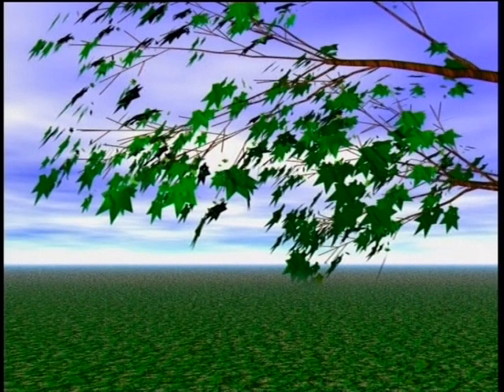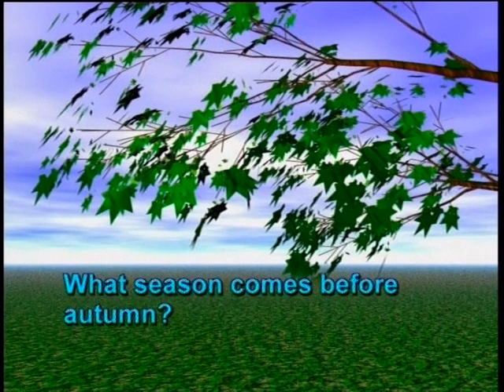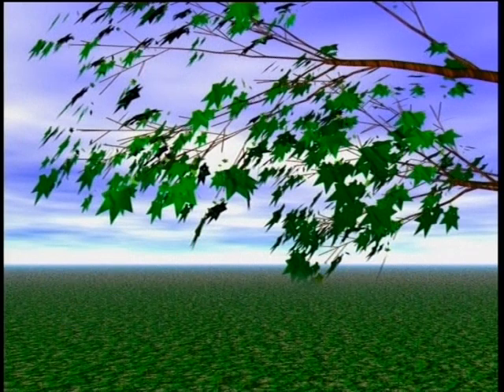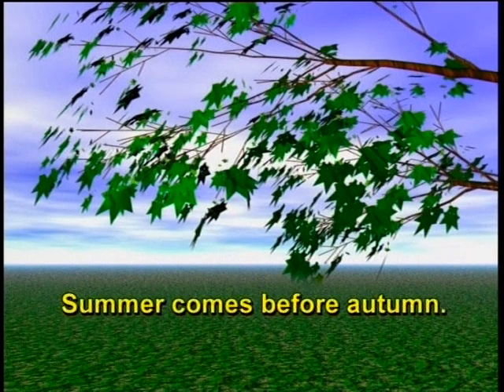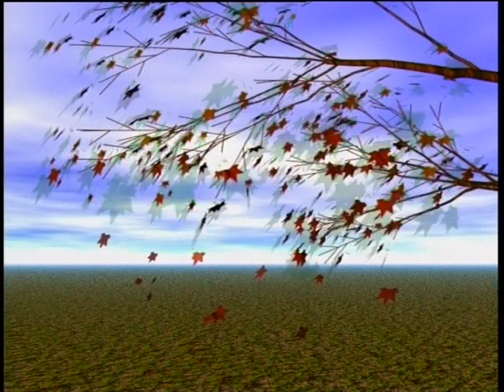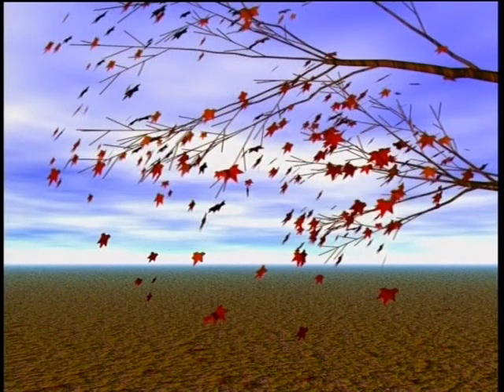Dynamic English เรียนภาษาอังกฤษด้วยตัวเอง ระดับ 1 บทที่ 14 - Seasons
เรียนภาษาอังกฤษด้วยตัวเองอย่างง่ายๆ
ด้วยการฝึกฟังและพูดตามวิดิโอ
และมีแบบฝึกหัดให้ทดสอบความเข้าใจ และนำไปใช้ได้จริง

ระดับ 1 บทที่ 14 ฤดูกาลต่างๆ

ในบทนี้ แม็กซ์ กับปิแอร์ สุนี และวองผิง สนทนากันถึงลักษณะเด่นของฤดูกาลทั้ง 4 ฤดู ได้แก่ ฤดูใบไม้ผลิ ฤดูร้อน ฤดูใบไม้ร่วง และฤดูหนาว
ผู้เรียนจะได้ฝึกฝนที่จะพูดถึงลักษณะของแต่ละฤดู เช่น
Spring is the season when flowers bloom.
Summer is the hottest time of the year.
Autumn is the season when leaves turn many colors.
Winter is a good time to make a snowman.
ผู้เรียนจะสนุกสนานไปกับตัวละครและกิจกรรมในฤดูกาลต่าง ๆ

สามารถคลิกเวลาเพื่อดูบทต่างๆที่ต้องการได้อย่างรวดเร็วที่นี่
00:59 Spring
06:17 Summer
10:20 Autumn
15:37 Winter
29:10 Lesson 14 Objectives

ห้ามนำไปจัดจำหน่ายโดยไม่ได้รับอนุญาต

ติดตามข่าวสารและช่องทางเพื่อเรียนรู้สิ่งใหม่ๆได้ที่